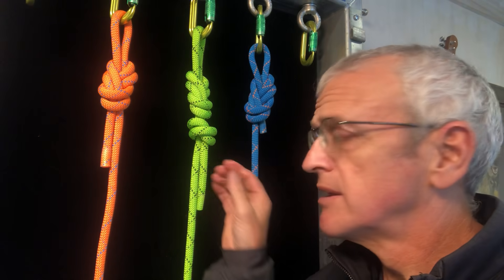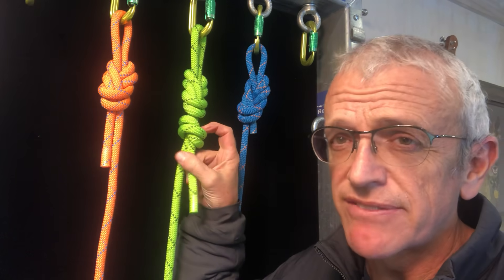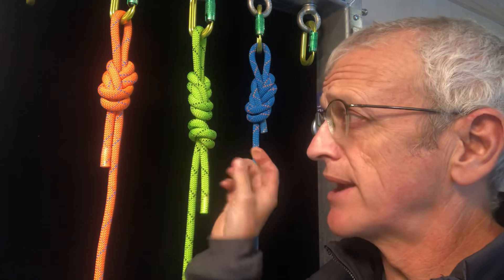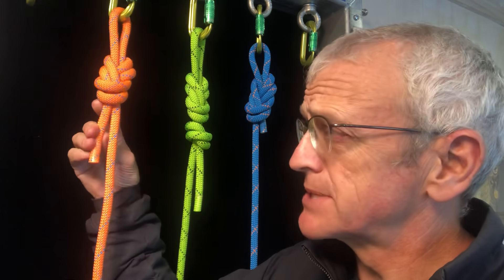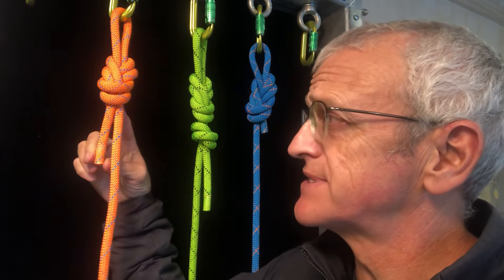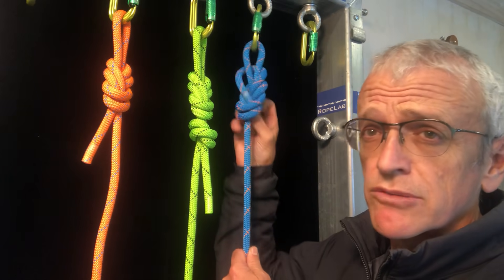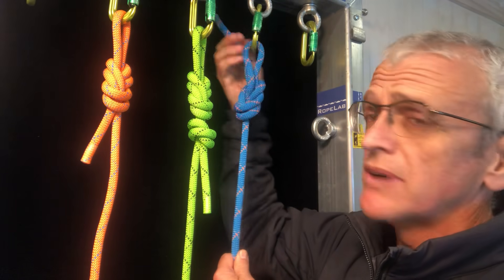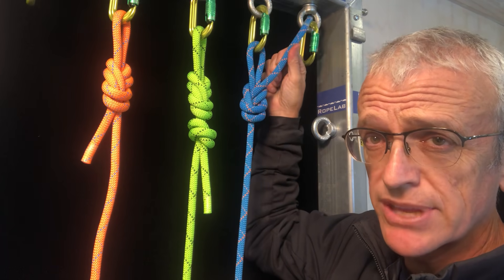30seconds with RopeLab: #25 Fig8 + stopper knot?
30seconds with RopeLab: #25 Fig8 + stopper knot? So what happens if the tail is too short?